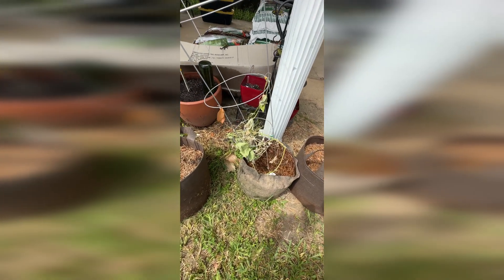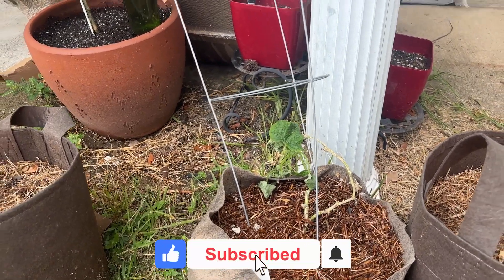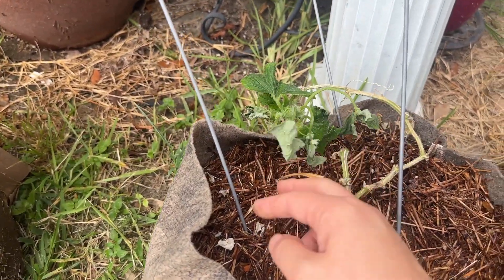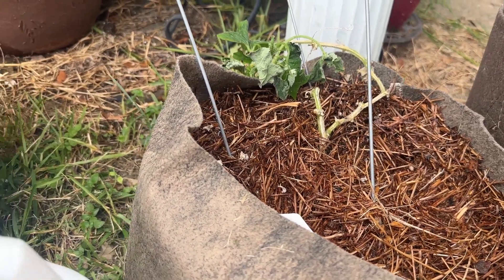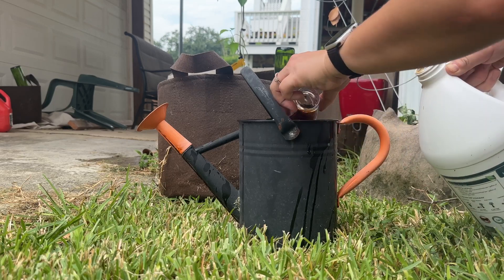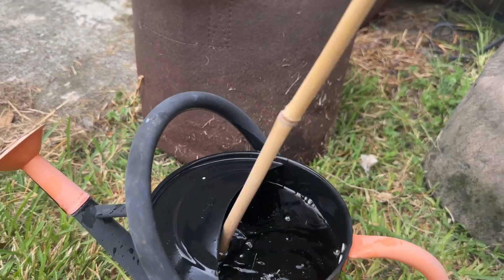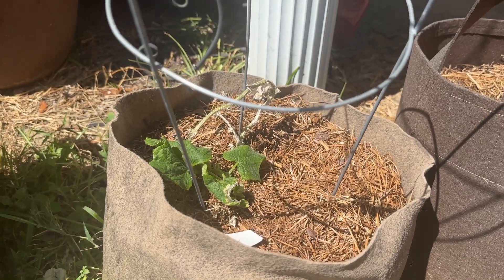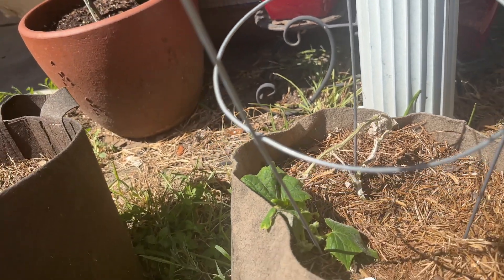Revitalizing Cucumber Plants: Pruning & Fertilizing with Worm Casting Tea!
Join me in this gardening journey as I tidy up our cucumber plants! 🌱 In today's episode, we dive into the art of pruning and the benefits of worm casting tea as a fertilizer. Witness the transformation of the plants over a few days and be amazed at the new growth. Whether you're a gardening newbie or a seasoned green thumb, there's always something to learn and share.